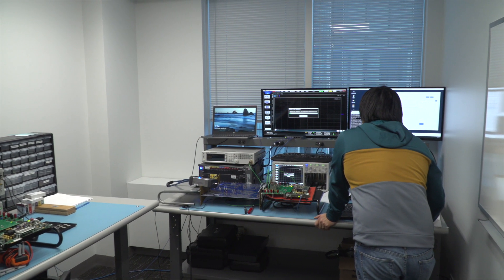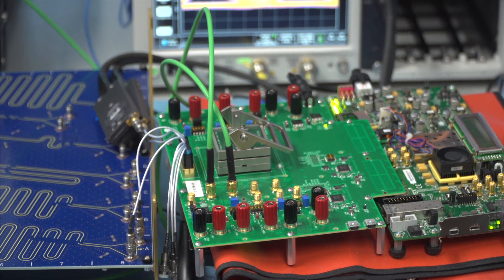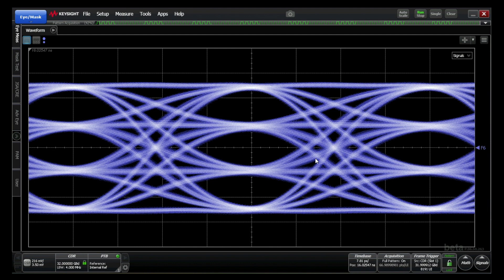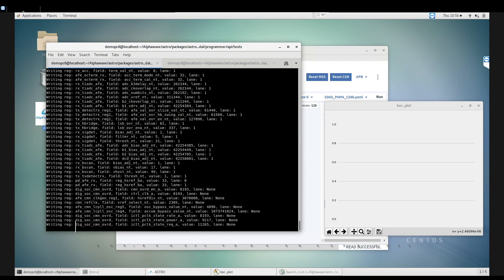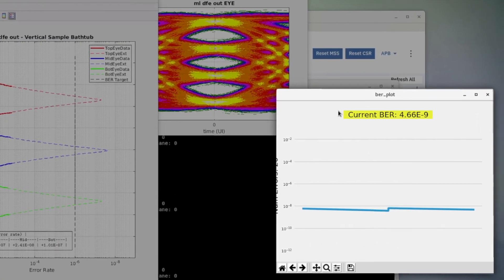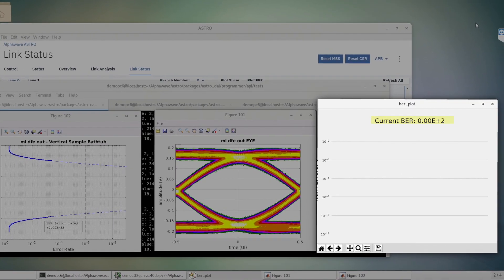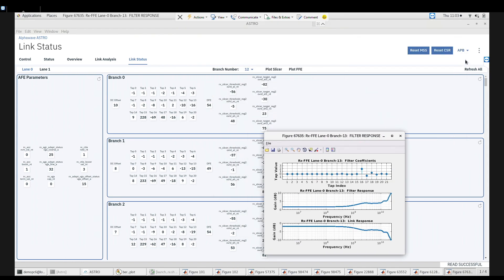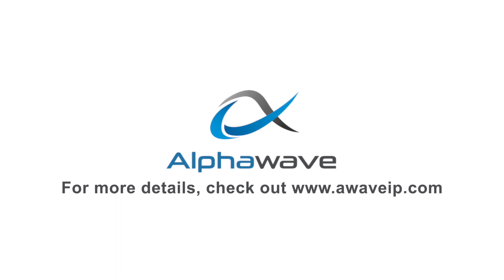Alphawave IP's 7nm AlphaCORE Test Chip Video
This video gives an overview of the capabilities demonstrated in silicon of Alphawave IP's 1-112Gbps multi-standard SerDes PHY at both PAM4 and NRZ modulations.